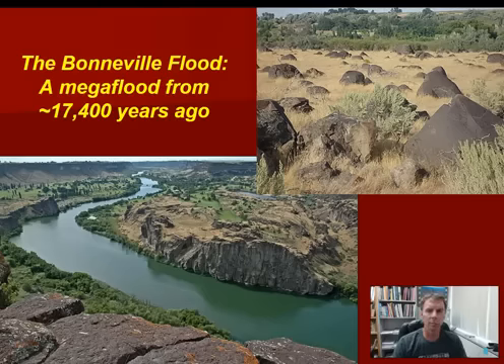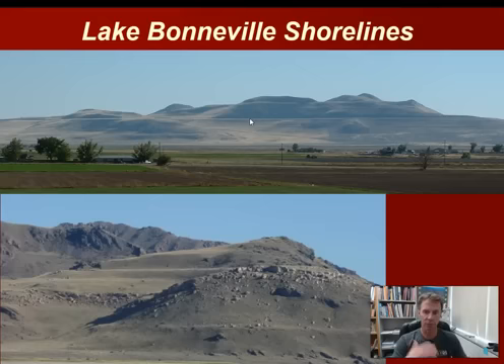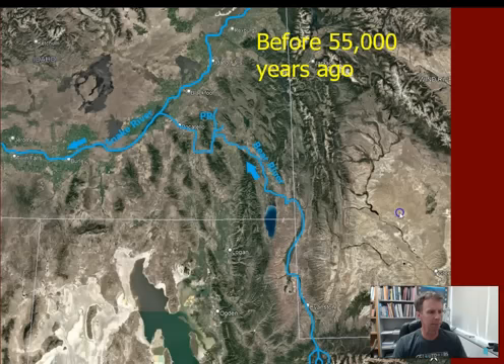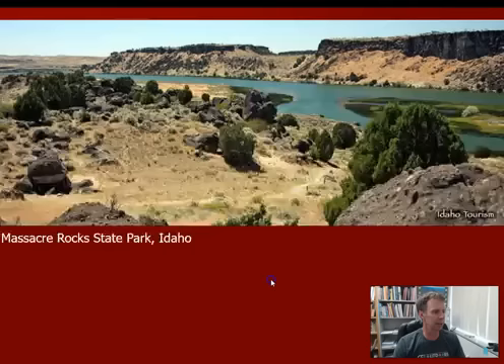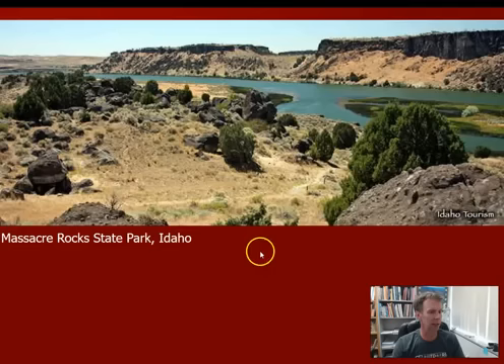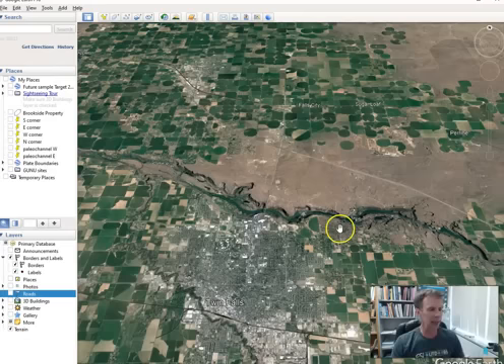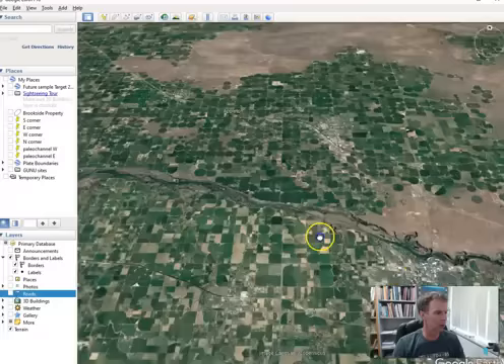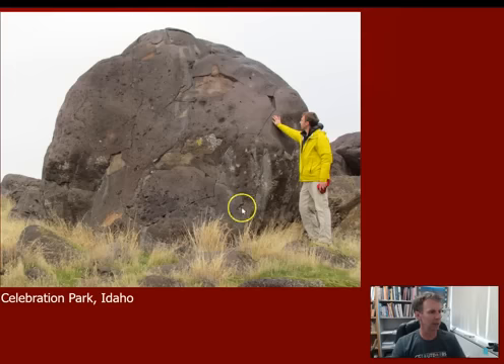The fantastic story of the Bonneville Flood: a catastrophic megaflood from ~17,400 years ago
Geology professor Shawn Willsey describes the amazing story of the Bonneville Flood, from the immense Lake Bonneville to its climatic spillover at Red Rock Pass. Learn about why the lake was so large, what may have caused the flood, and how the Bonneville Flood dramatically shaped the landscape along the Snake River in southern Idaho.

A higher resolution version is available by clicking on link in upper right corner at 0:05 or by going to:

or a good ol' fashioned check to this address:
Shawn Willsey
College of Southern Idaho
315 Falls Avenue